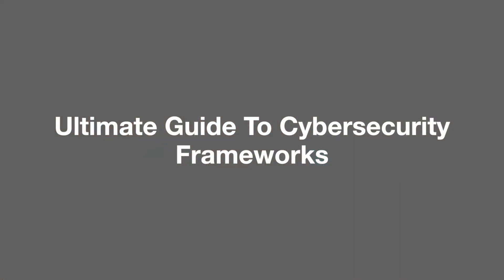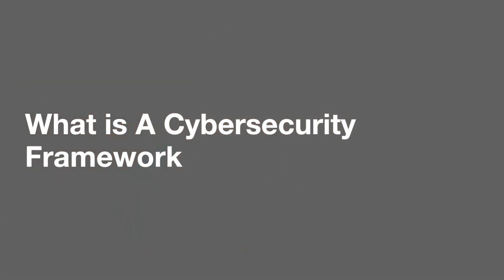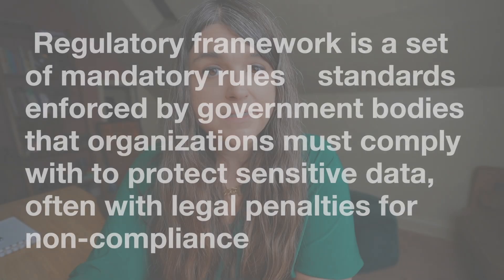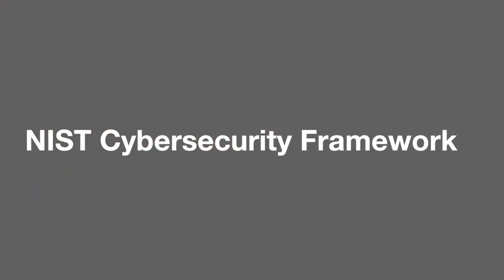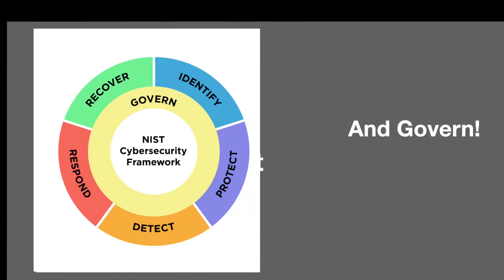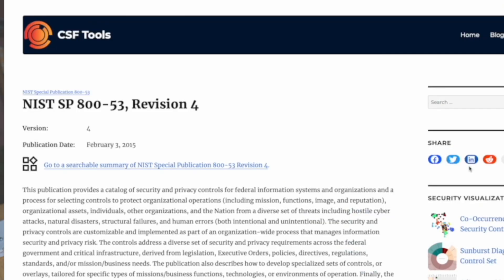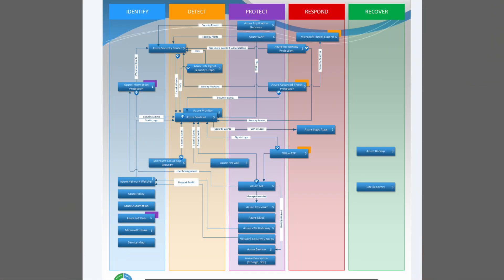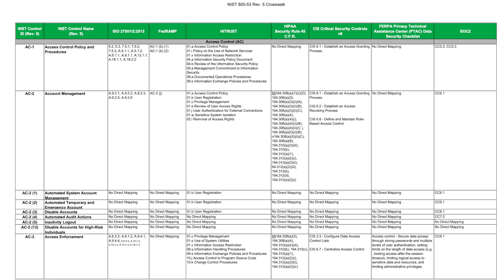5 Cybersecurity Frameworks Every GRC Professional Needs To Know!